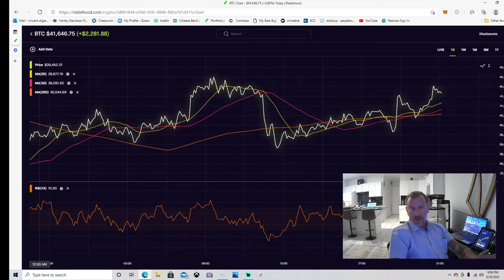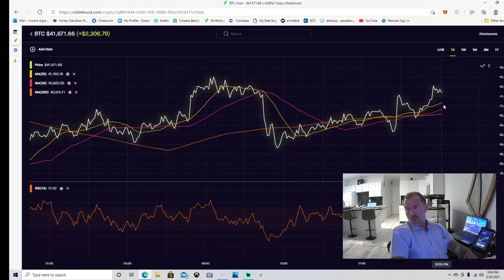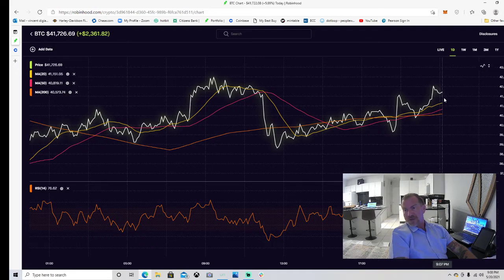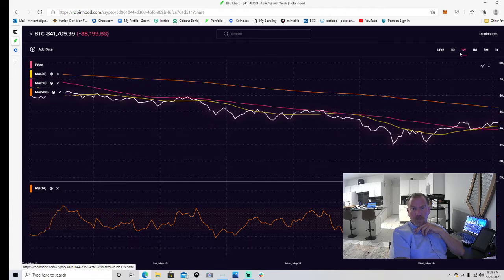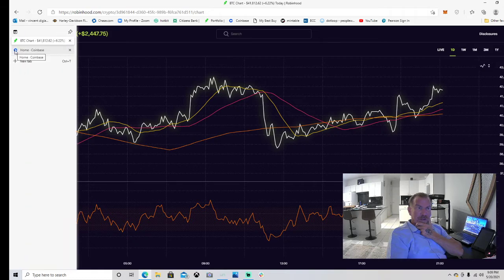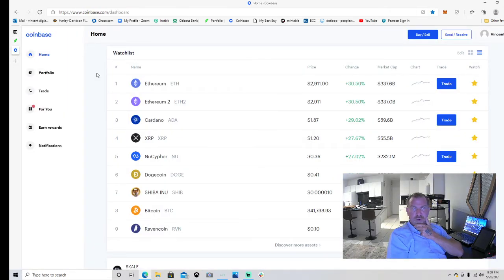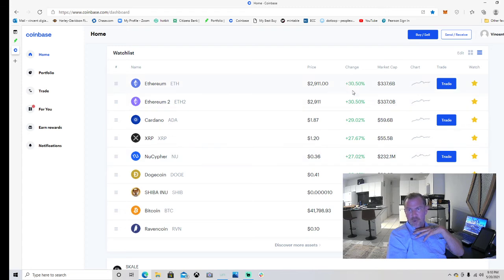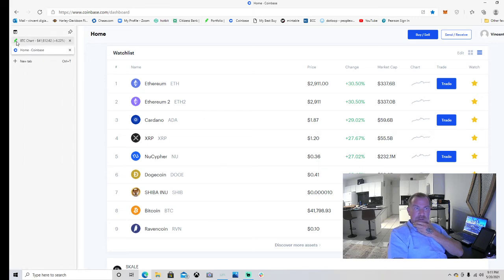the bounce back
please follow the links on my YouTube page for the more pages to follow.

I am not a financial advisor at all, just sharing my experience and how I make my money in the short term and to secure my future in this crazy ass world.